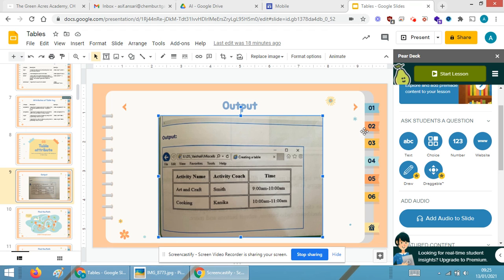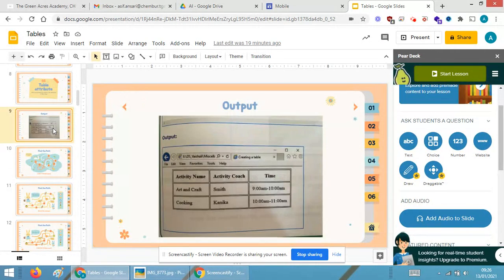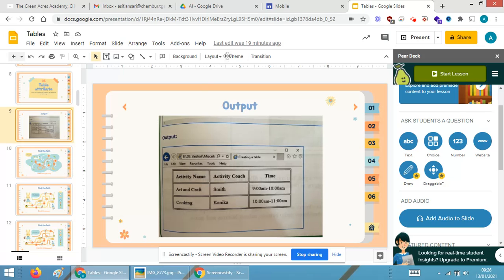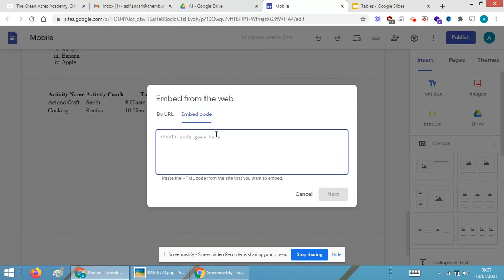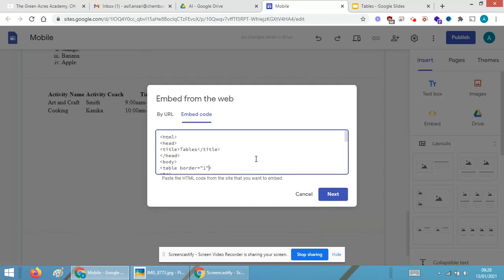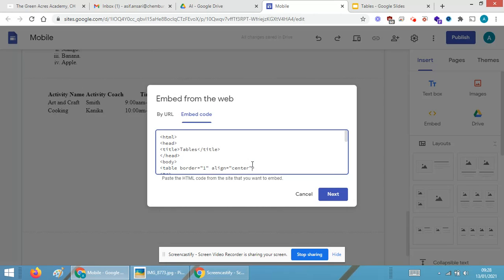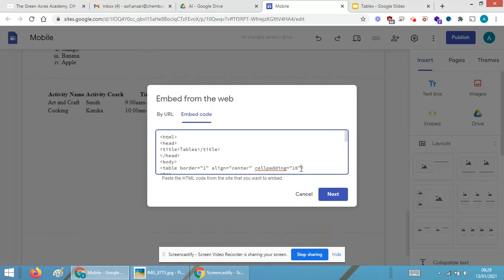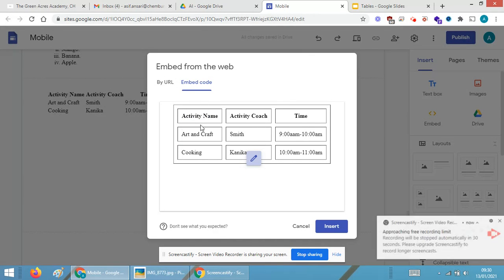Attribute of table tag